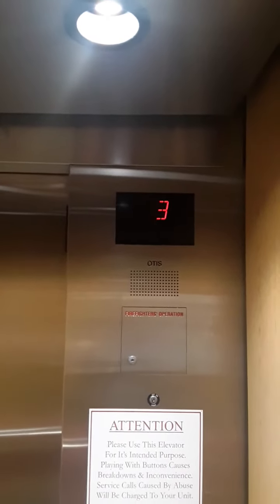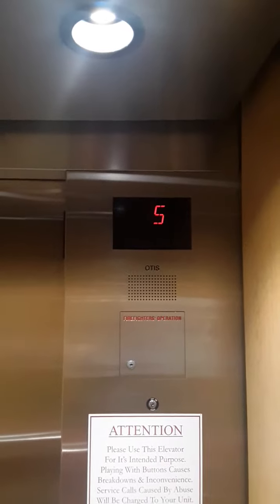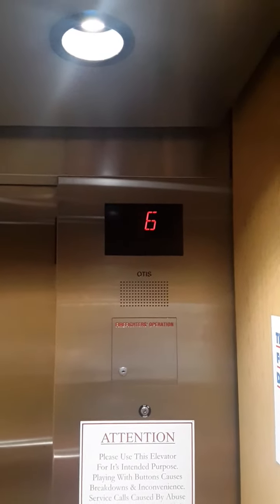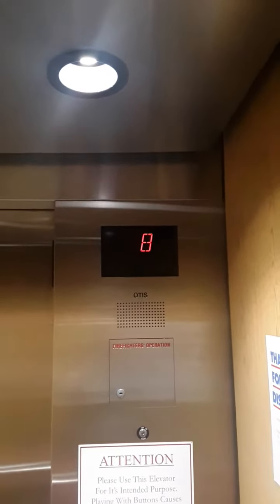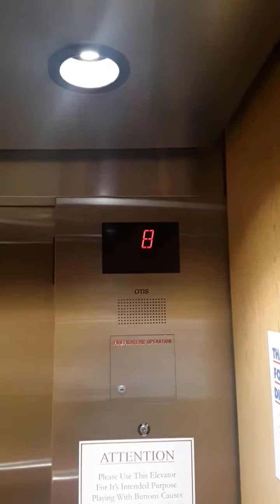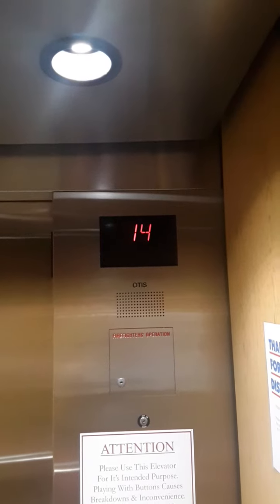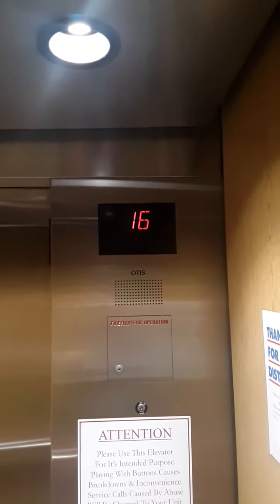Otis Series 4 GEN2 Traction Elevators at Pheonix West Vacation Rentals In Orange Beach AL